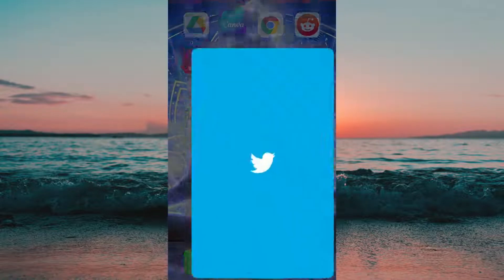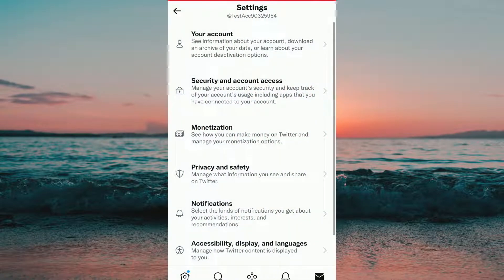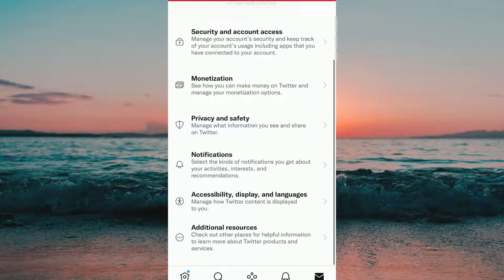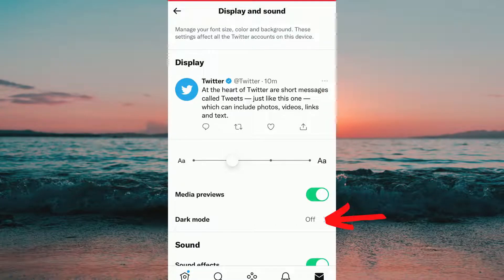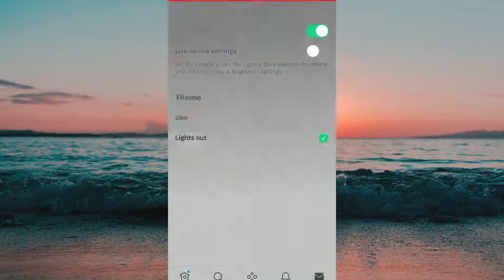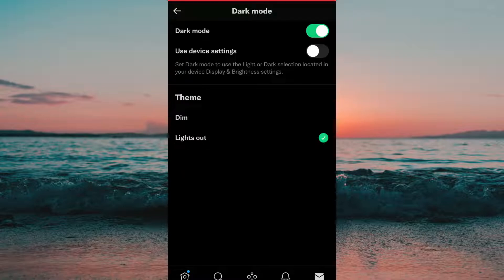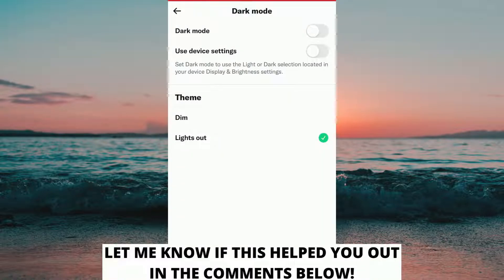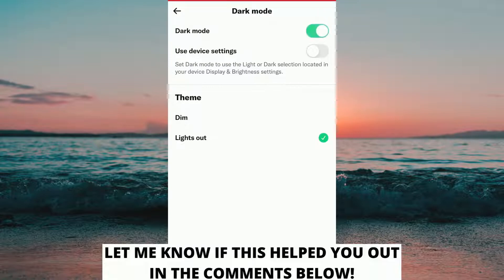How To Turn On Twitter Dark Mode (Fast 2022)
In this video I will show you exactly how to enable Dark Mode on Twitter, after that you have watched this video you will know how to get dark mode on Twitter.

This is a Twitter night mode tutorial